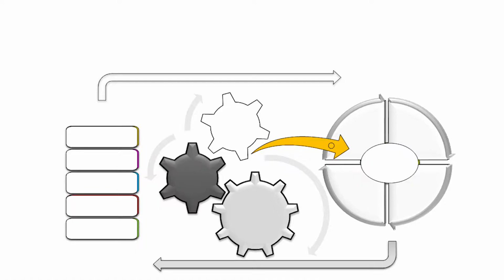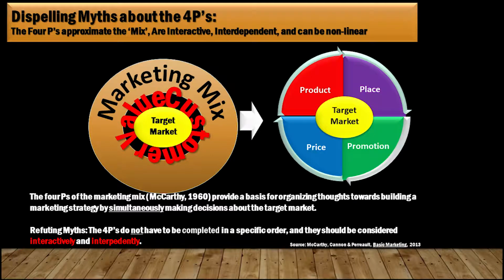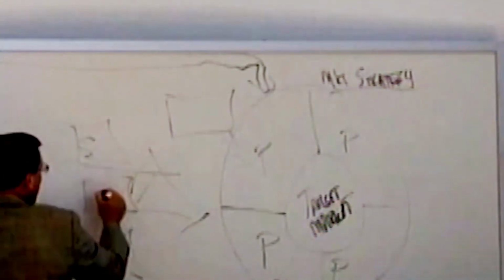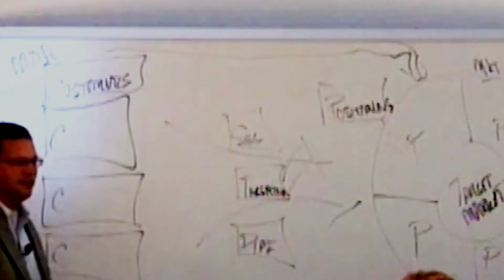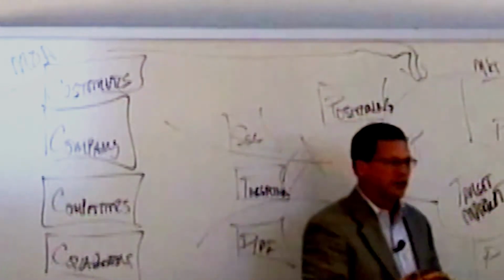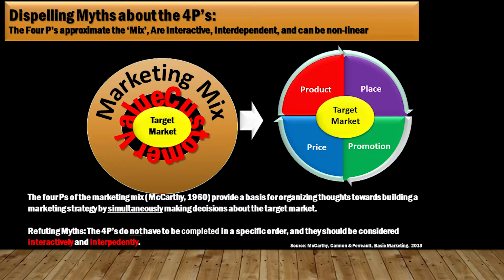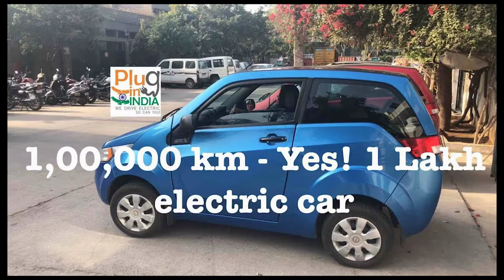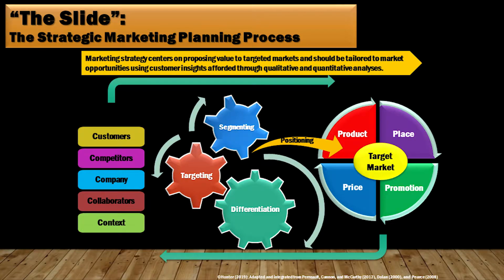3B_Strategic Marketing: Board Talk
This video introduces MBA and other graduate business school students through a review of a strategic planning framework consisting of three major parts (marketing opportunity analysis, marketing analytics, and marketing strategy). By using only 14 major variables, the framework provides a simple, yet robust means for understanding the interactivity and interrelationships of the major elements of marketing strategy.  It is comprised of excerpts and visual references taken from an MBA marketing class discussion.